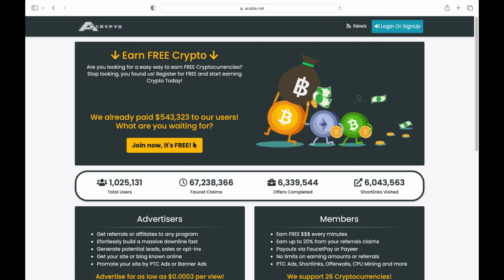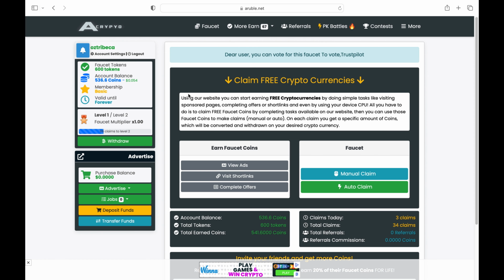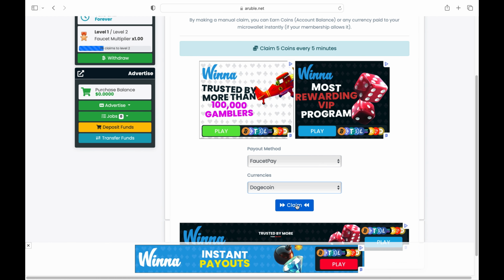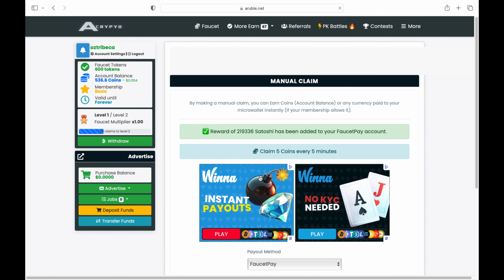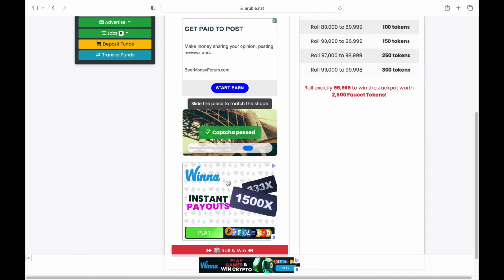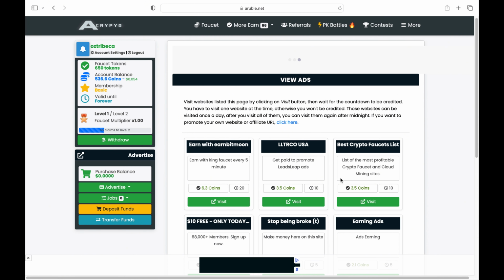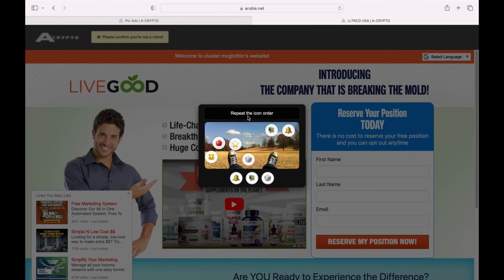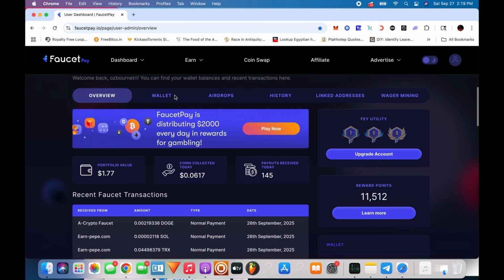Aruble Net - Free Money Multi Crypto Faucet - [ Live withdrawal ]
🔥 FREE Crypto
💧 Manual Faucet
👀 Surf Ads
🔗 Shortlinks
🏆 Daily Contest

Earn Via Telegram !!

Click On Links Below to sign up to Aruble